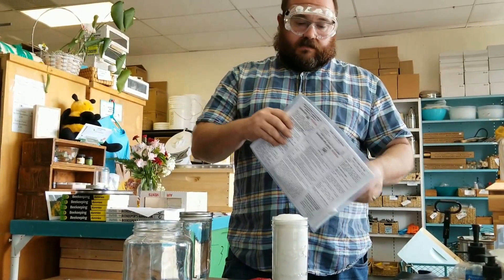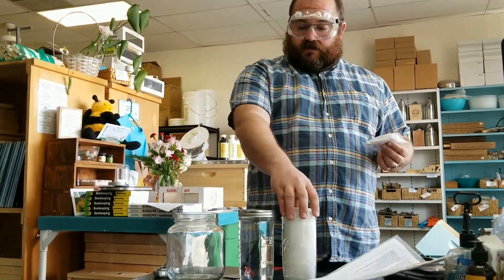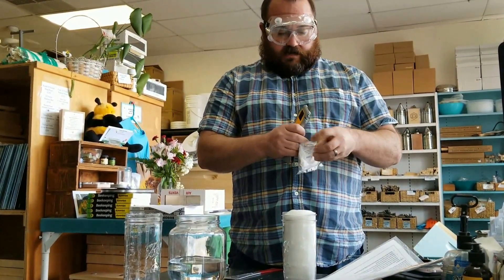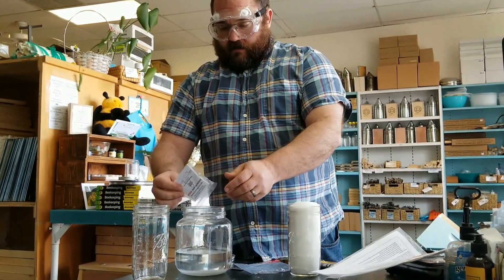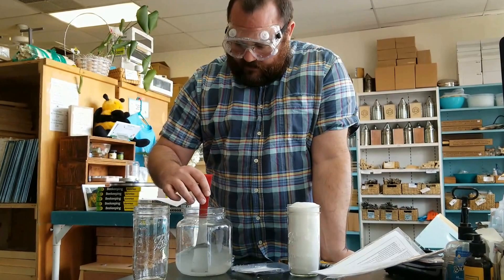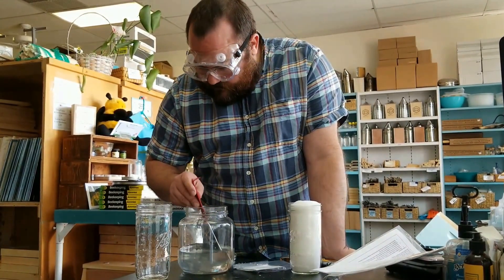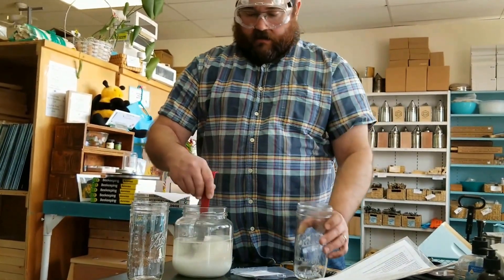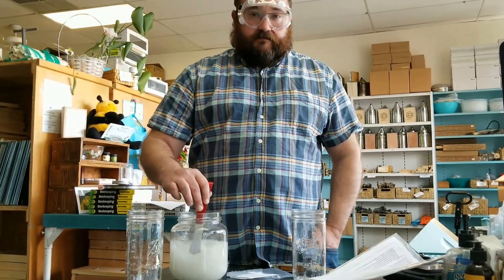Mixing oxalic acid with 1:1 syrup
Mixing oxalic acid in 1:1 syrup. This creates medicated syrup for treating varroa mites with the dribble method.

600ml of water is close enough to 2 1/2 cups.
600 grams of sugar is close to 2 1/2 cups plus 2 tablespoons.